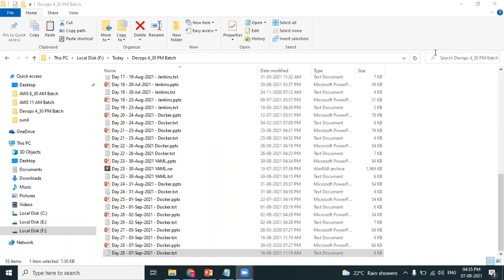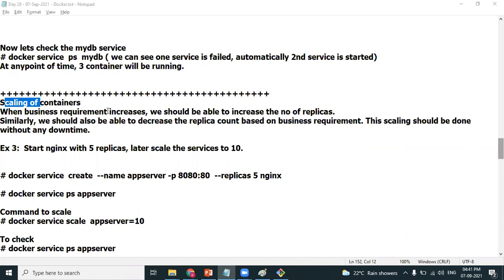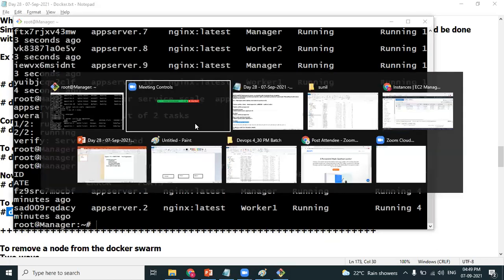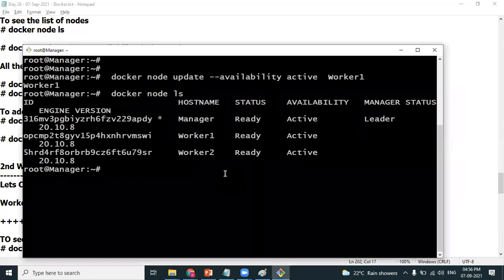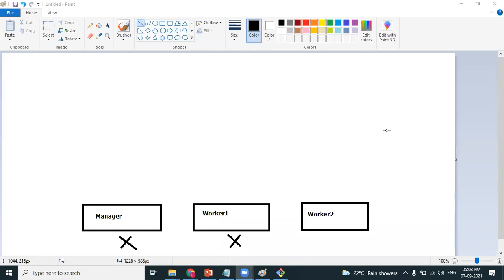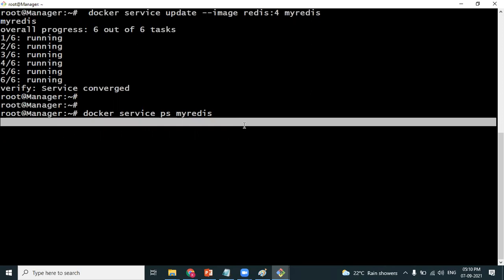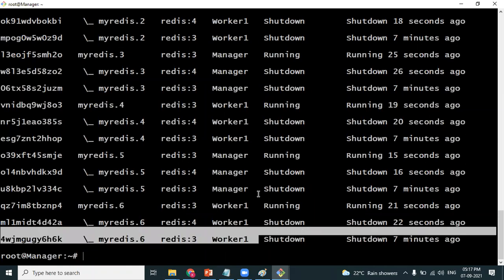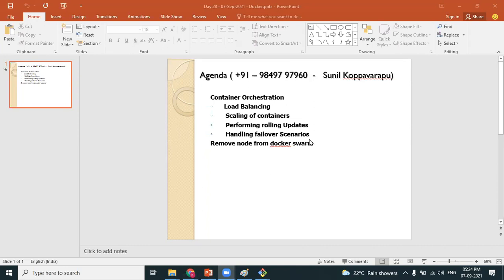DevOps 28th Session | Container Orchestration | Removing the node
Load Balancing
Scaling of Containers
Performing rolling updates
Handling failover scenarios
Remove node from docker swarm